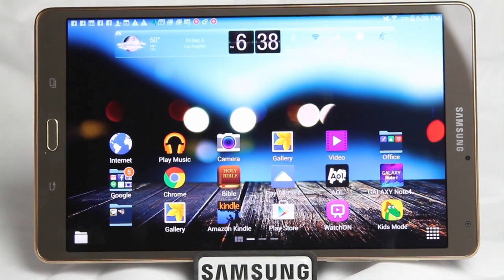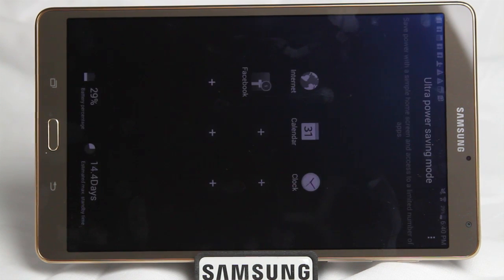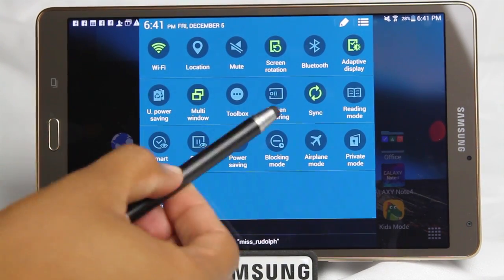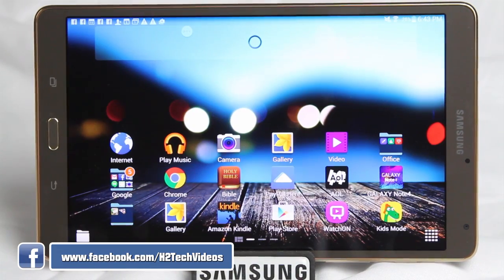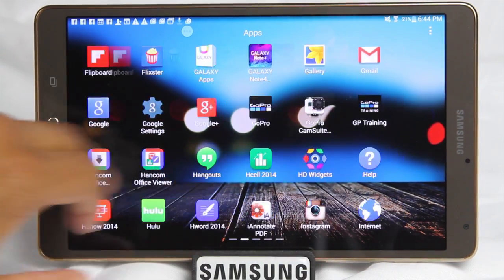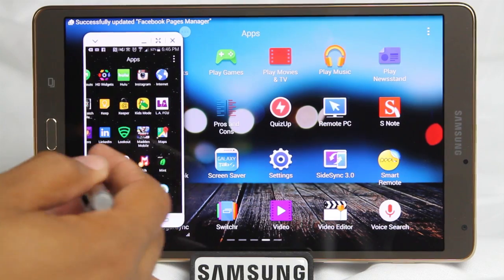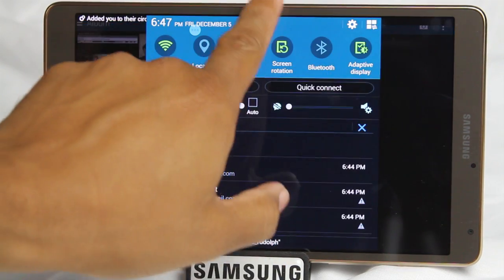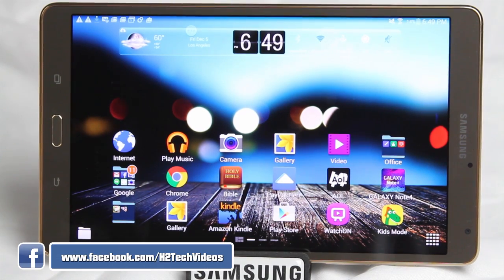5 Hidden Features of the Samsung Galaxy Tab S (8.4 & 10.5)​​​ | H2TechVideos​​​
5 Hidden Features of the Galaxy Tab S